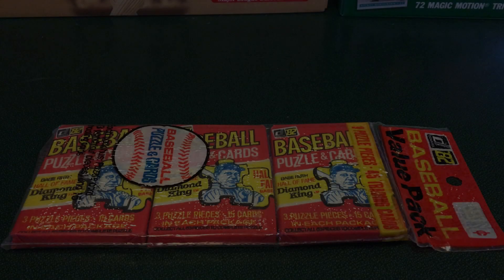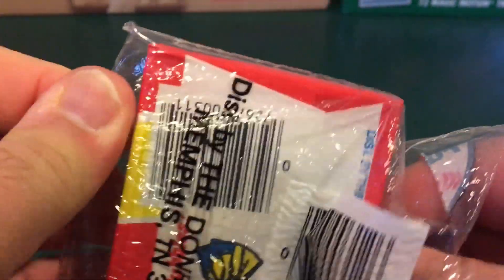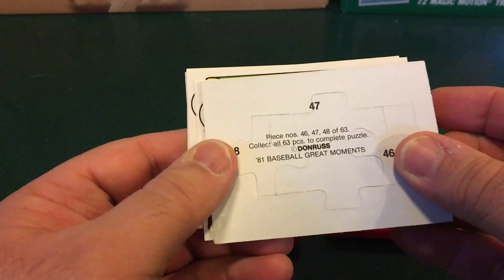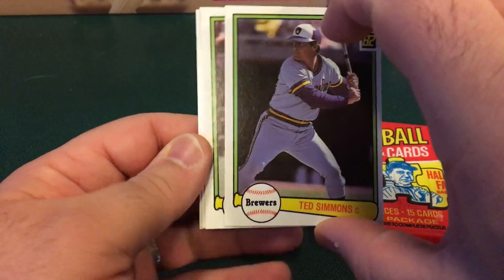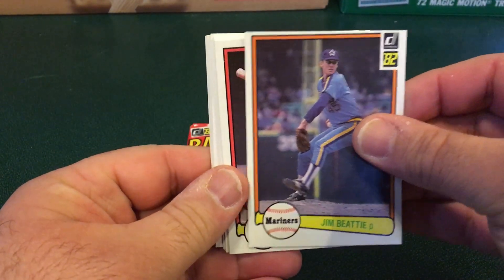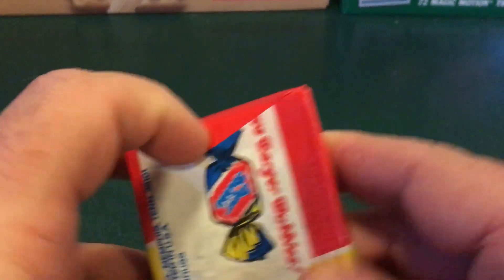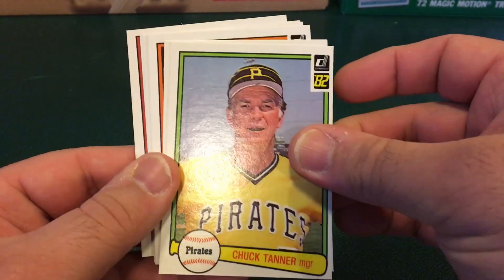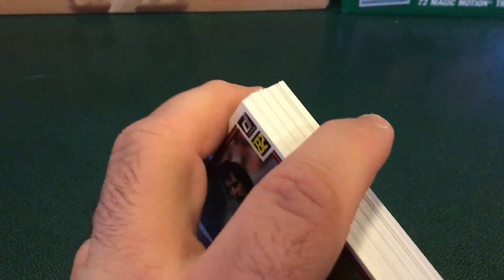1982 Donruss Fun Pack Opening Part 2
This is a second 1982 Donruss Fun Pack Opening.  It contains three wax packs and sealed in plastic.  As with my other opening videos of 1980's cards, this just lets me relive my childhood.  I do remember collecting these and I had my cards in teams and this set had cards that were either difficult to get in Topps or were part of a multi-player card.  See I would use a deck of cards to play a baseball  game between two teams that I would set the lineup and run through the game.